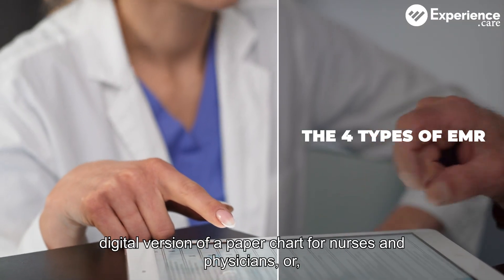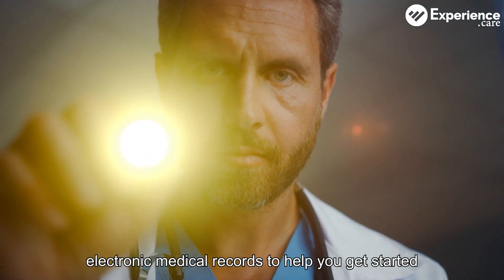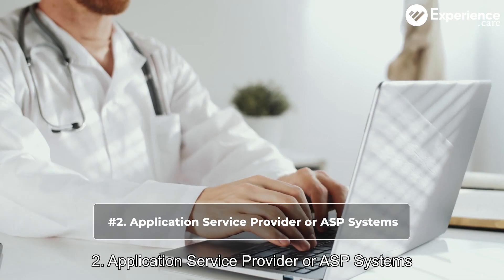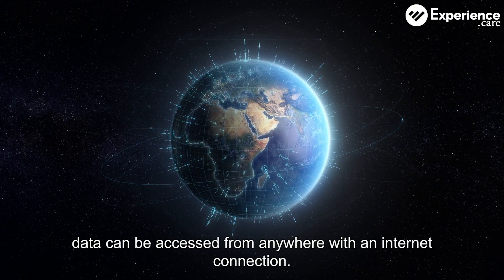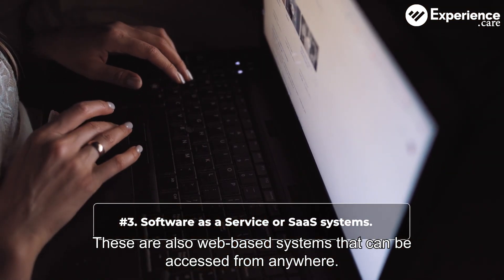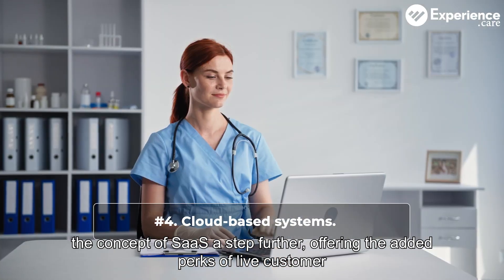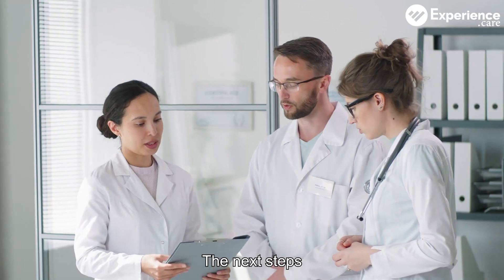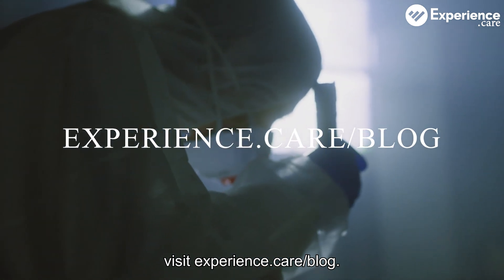The 4 Types of EMRs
An EMR functions as a digital version of a paper chart for nurses and physicians, or, a record of the care provided to a patient or a resident in a nursing home. There are actually a number of EMR options available, which means it’s not always easy to find the one that best serves your needs.